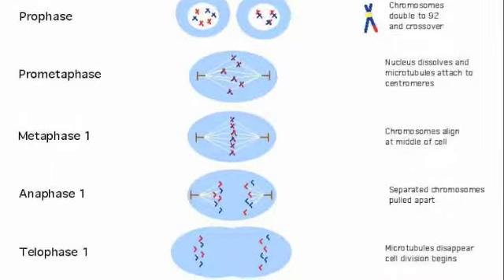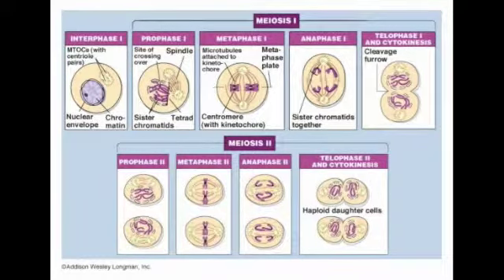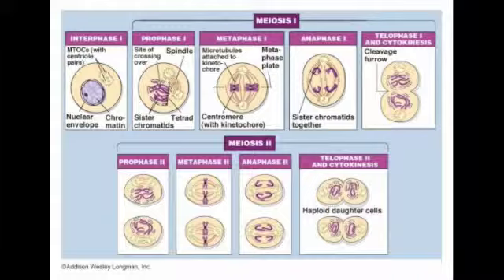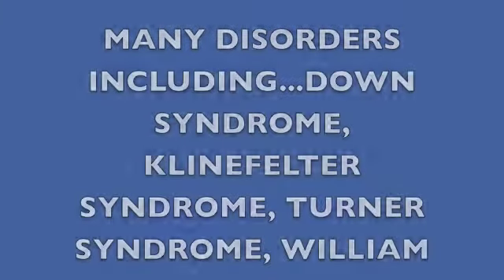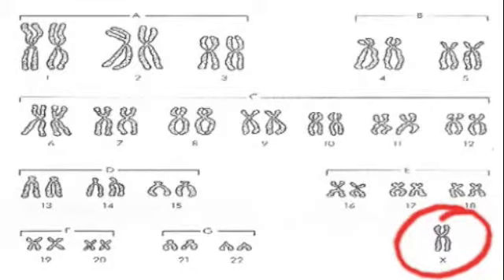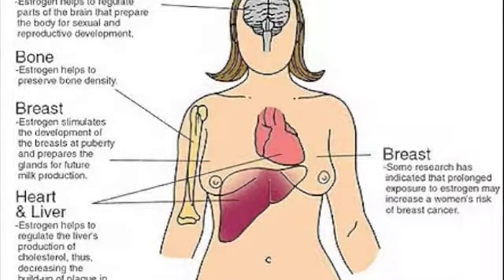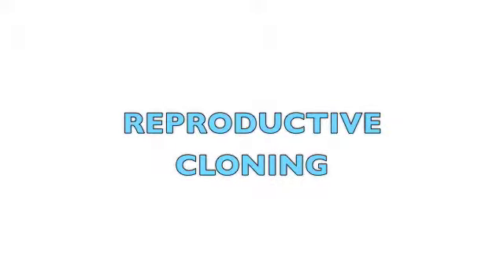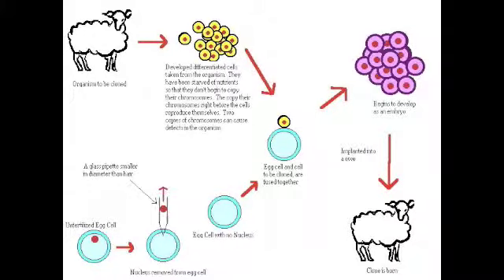ap biology meiosis